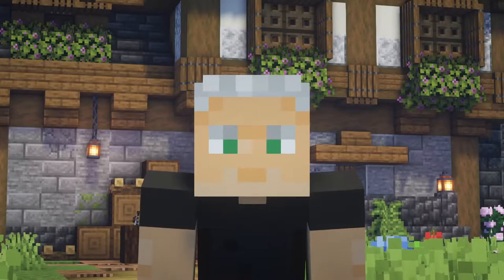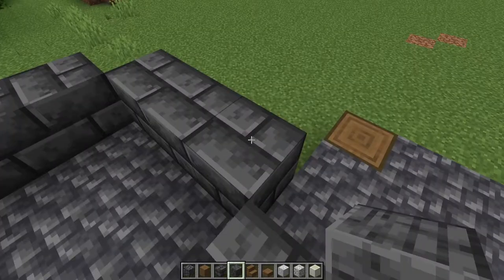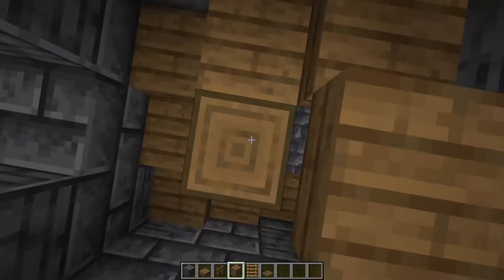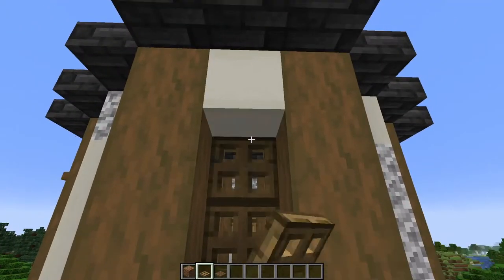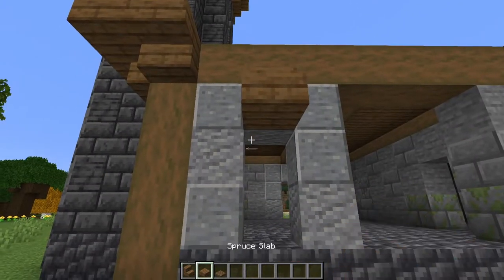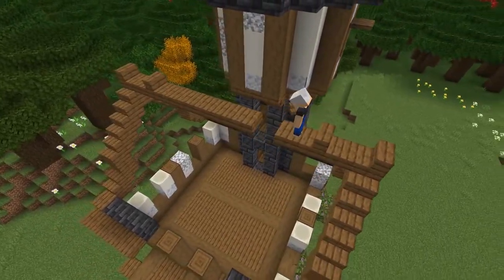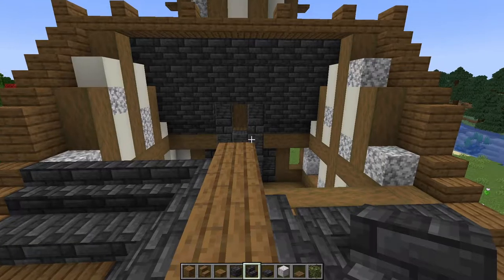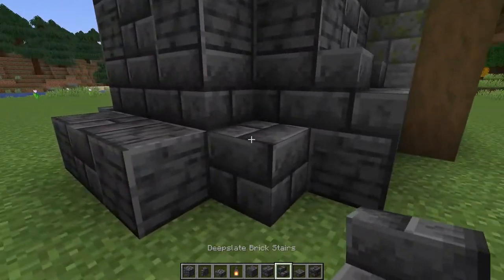Minecraft House Tutorial: BIG Medieval House - Easy and Fast to Build!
This Minecraft house tutorial, done in Creative but with Survival in mind, will provide you full material lists and easy instructions to build an aesthetic, big Medieval-style house in Minecraft. The materials are all easy to find just a few hours into a survival game! Plus I've included plenty of shots to provide ideas on how to decorate your house with useful storage and workstations.

Please build this house in your creative and survival worlds and share with me on Twitter

Mods:
* fabric 1.17.1
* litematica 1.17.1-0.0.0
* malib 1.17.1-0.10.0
* optifabric-1.11.20
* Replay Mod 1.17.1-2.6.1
* OptiFine_1.17.1_HD_U_G9
* BSL_v7.2.01pre1 Shaders

Datapacks:
* Armour Statues v2.8.1

PC Specs:
16GB Ram
GeForce GTX 1050 Ti/PCIe/SSE2